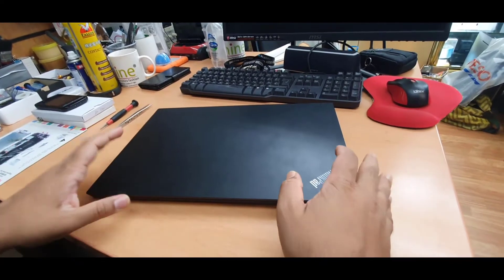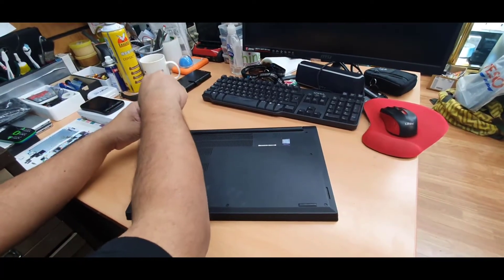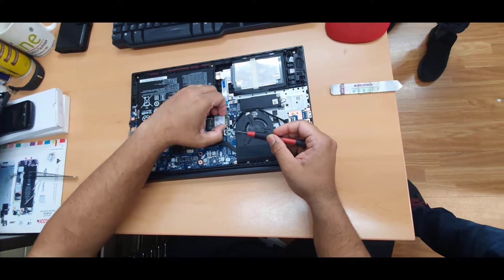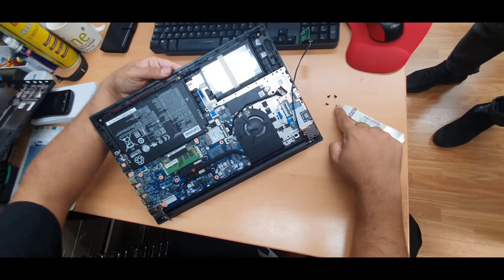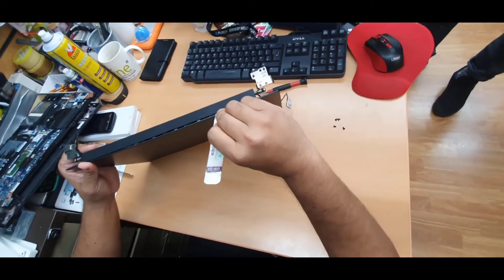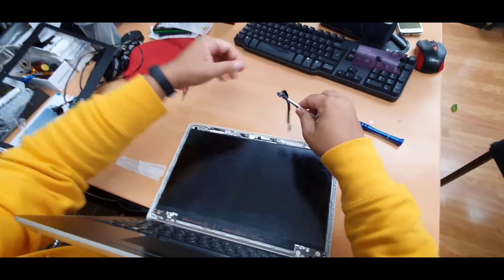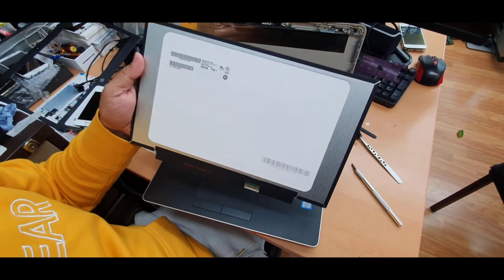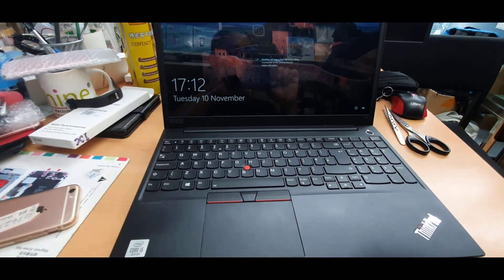Lenovo ThinkPad E15 LED SCREEN REPLACEMENT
Today in this video I am going to replace the screen on Lenovo ThinkpadE15. This one of the great Laptop model from ThinkPad Eseries.
Don't forget to keep in your mind some tips these are
This screenReplacement does not come with screw holes or holders
this LED Screen attached to the to cover  on Glue strips (there are no screws)
First, you just need to separate the top screen panel from the board bottom part then Top bezel will access to remove.
Due to perform this Repair you may need some tools and the correct replacement. lists and useful links are below

Thinkpad replacement Screen (Non-Touch)

ThinkPad E15 Laptop

Lenovo E15 USB-C AC-adapter 45 Watt original ThinkPad